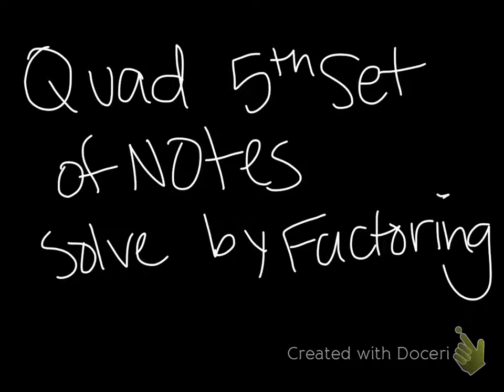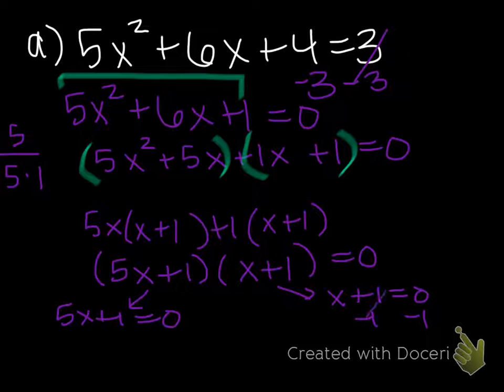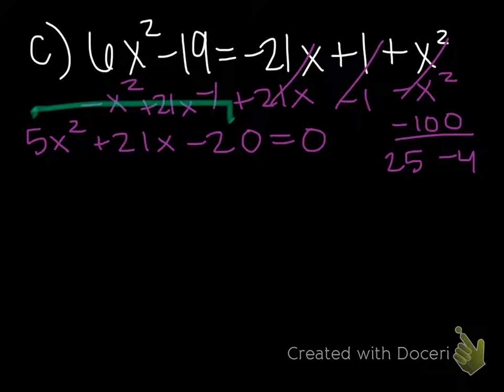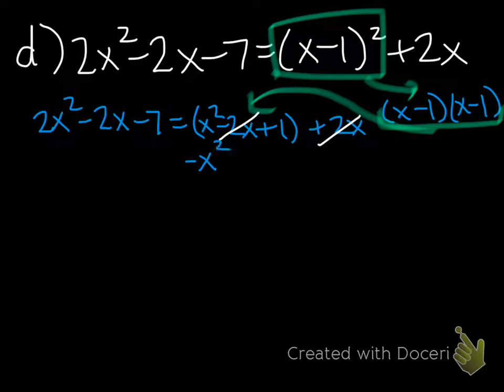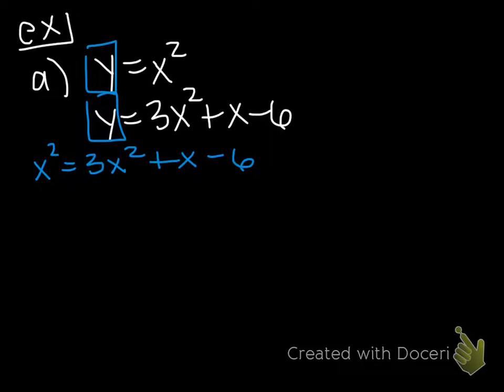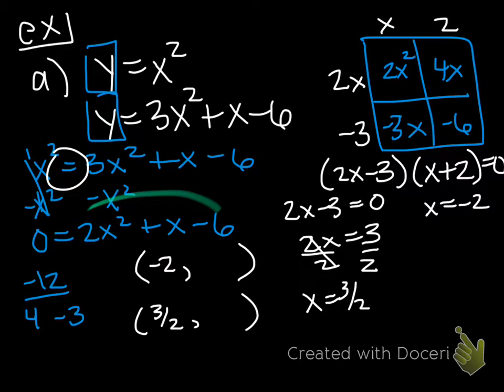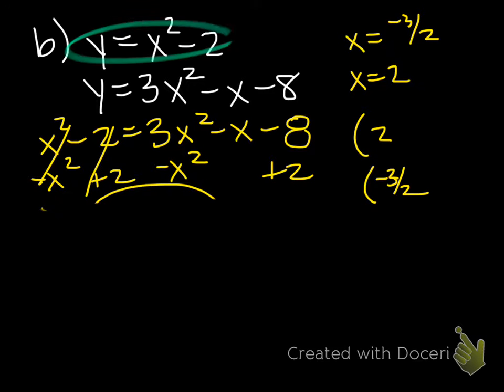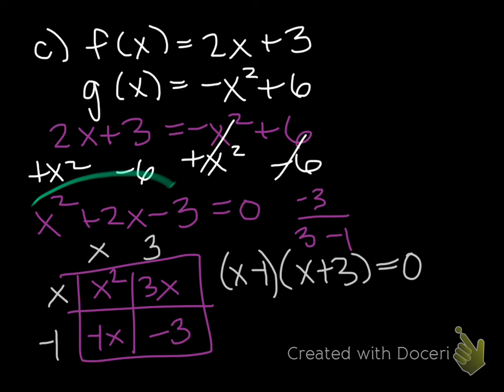Chap 4 5th Notes